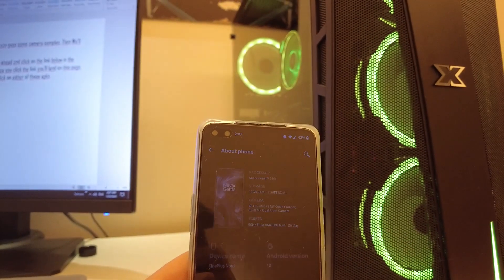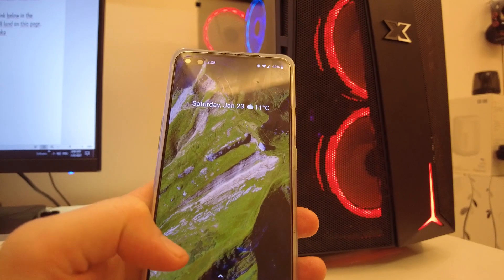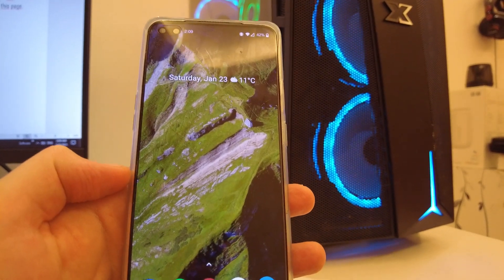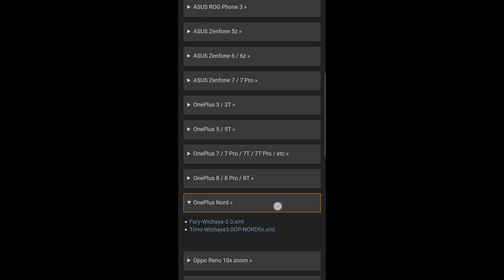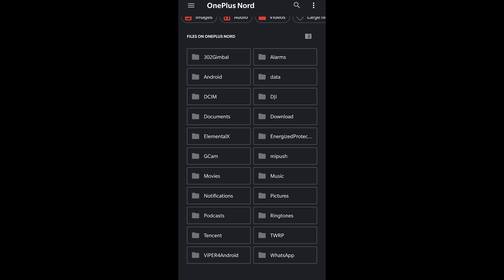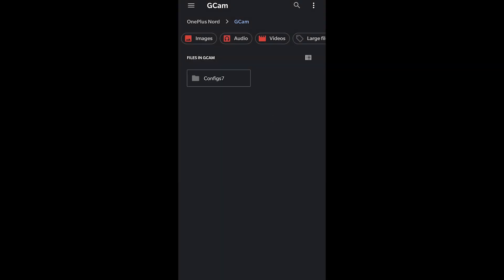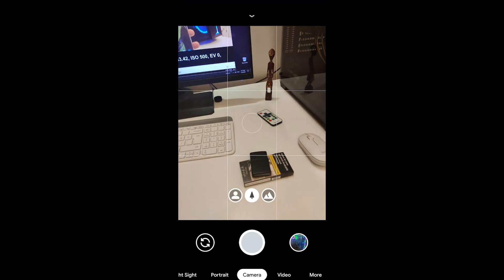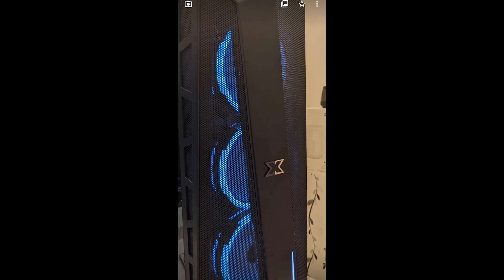My New OnePlus Nord's Camera SUCKS!!! Here's how to fix it ( GCam Step by step Tutorial)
2- Choose 7.3 by Wichaya

3- Download GCam_7.3.018_Urnyx05-v2.1_Wichaya_V3.1.1.apk file

4- Click configs located next to the apk

5- Scroll until you find Oneplus Nord.

6- Choose xml file of your liking and download it.

7- Head to your files install the apk then go back to your files

8- Create a folder with this exact spelling '' GCam'' then inside of that folder create another called '' Configs7''

9-  Go back to your downloads folder pick your xml file and press move to

10- Move your config into the Configs7 folder you just created.

11- Head over to Gcam , between shutter and preview image button there is a black bar. Tap twice in the empty black area. Select your config. Hit restore.

Congratulations, You've successfully installed Gcam on your Oneplus device.